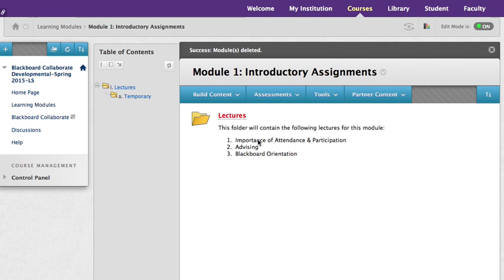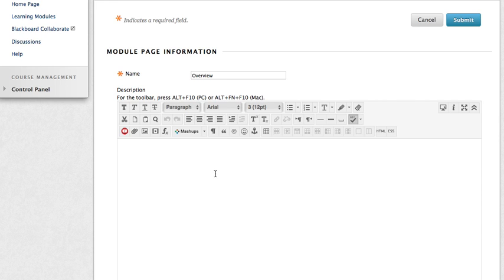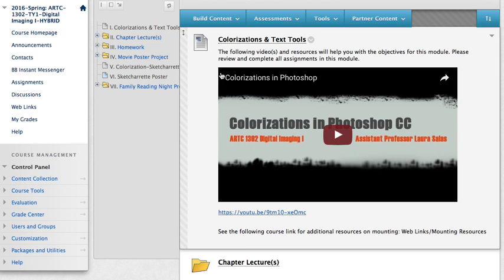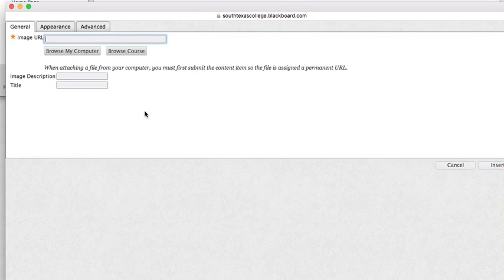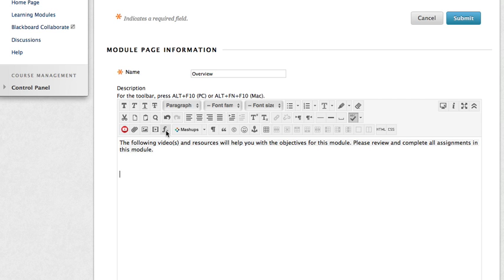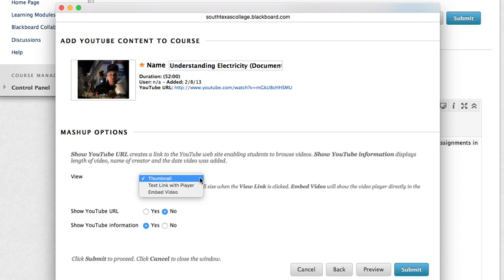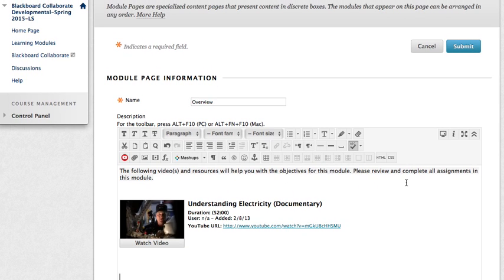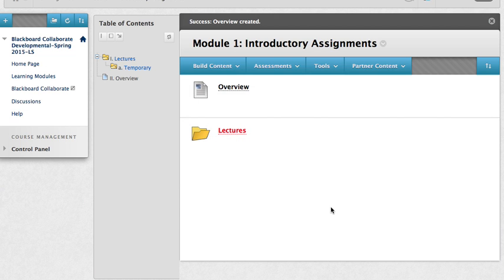Creating Pages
Part 3 Creating module pages